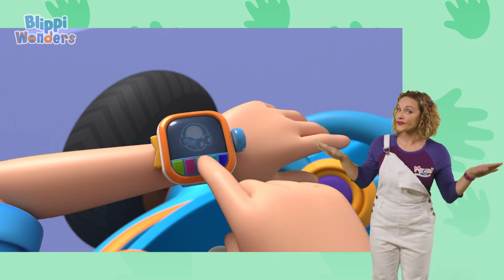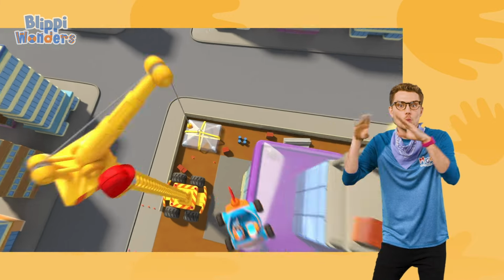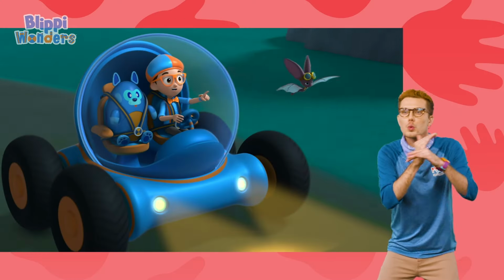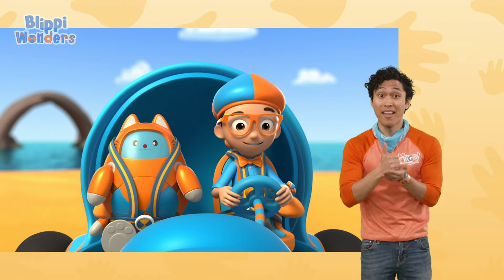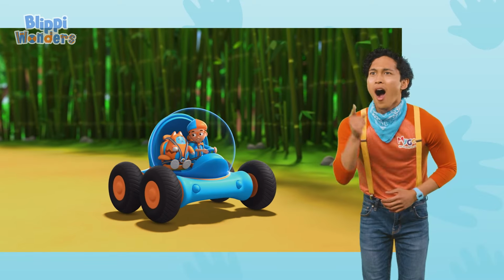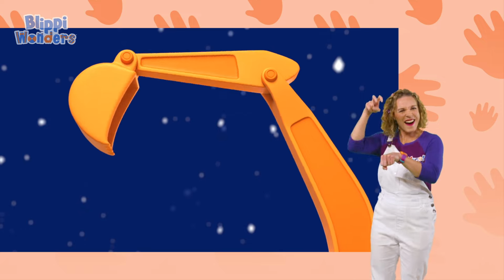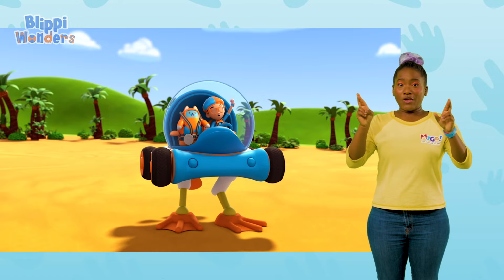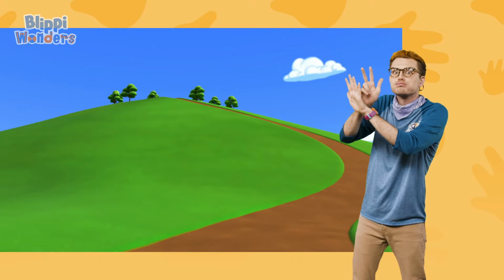Learn Sign Language with Blippi Wonders! | Toothbrush | MyGo! | ASL for Kids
Brush every day and keep the dentist away! A night adventure into a sleeping mouth has Blippi inspecting some teeth. Teeth that are in need of a clean! It's a good thing Bill Brushy is on the case and with his toothpaste and bristles he shows Blippi just how to get the perfect clean!

Get ready for a rollercoaster ride of excitement as Blippi, the energetic and playful explorer, takes you on a magical journey where curiosity knows no bounds! 🌟

🚁 Join Blippi as he embarks on thrilling escapades, uncovering the mysteries of the world around us with his trademark enthusiasm.

🔍 From exploring vibrant ecosystems to discovering the secrets of the deep blue sea, Blippi turns every moment into a joyful learning experience. Watch as he dances his way through fascinating places, inspiring kids and adults alike to marvel at the wonders that surround us.

🌈 Immerse yourself in a kaleidoscope of colors and the pure joy of discovery. Blippi's charm and charisma make every episode an interactive extravaganza that will leave you laughing, dancing, and craving more!

🌐 Blippi is not just a guide; he's a friend who invites you to join him in the exploration of a world filled with surprises and endless possibilities. So, buckle up and get ready to wonder, learn, and play with Blippi – where every moment is a new adventure!

Our content is designed to be inclusive, promoting a world where everyone can communicate and connect regardless of hearing ability.

Sign Language family for a world of entertainment, education, and empowerment through the beauty of sign language. Let's learn and sign together! 🤗✨

00:00 Toothbrush
03:20 Garbage Truck
06:26 Honey
09:26 Crane
12:27 Kangaroo
15:24 Flies
18:31 Fruit & Vegetables
21:40 Bats
24:37 Rainbow Colors
27:44 Planets
30:54 Sandcastle
33:51 Sneeze
36:49 Chocolate Factory
39:48 Mountain
42:45 Panda
45:45 Snowflake
48:43 Popsicle
51:32 Gravity
54:30 Birds Nest
57:36 Volcano
1:00:38 Halloween
1:03:35 Ocean
1:06:41 Ducks
1:09:40 Spiderweb
1:12:41 First Car